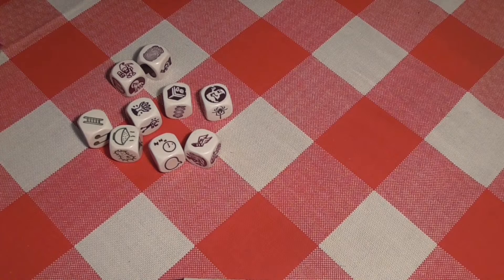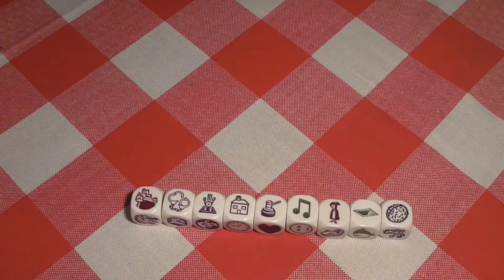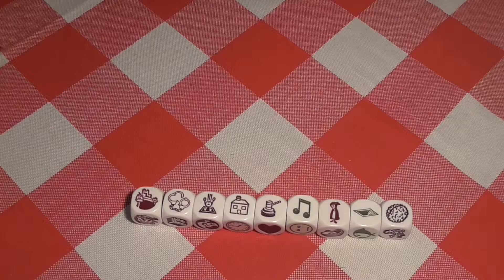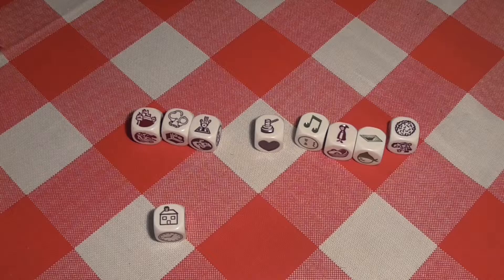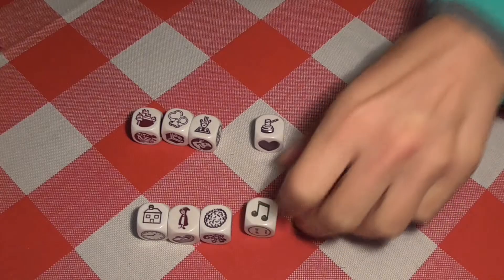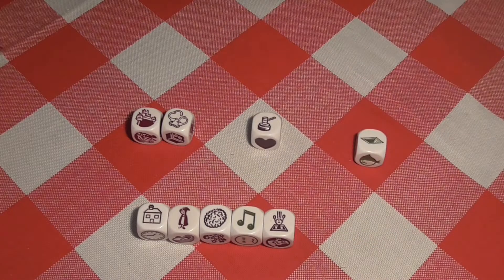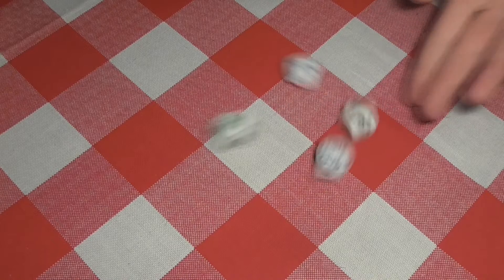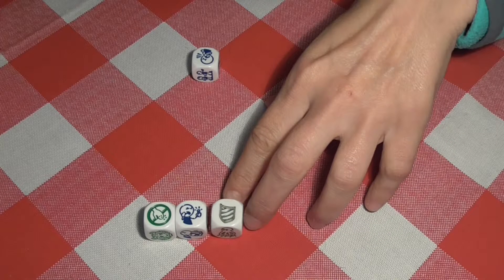Rory's Story Cubes #14 - Music From Below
Have a good NaNoWriMo!